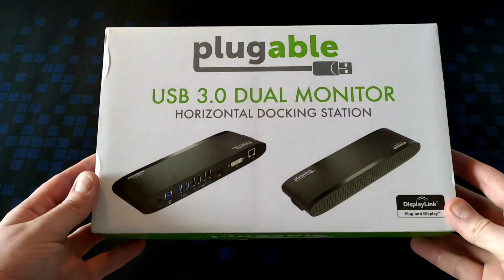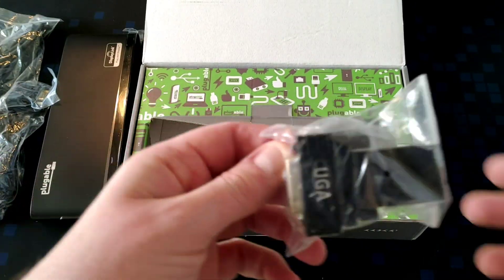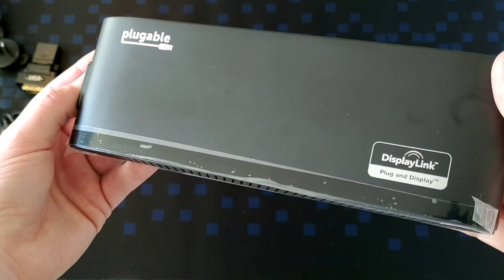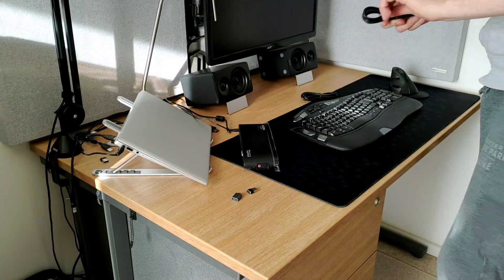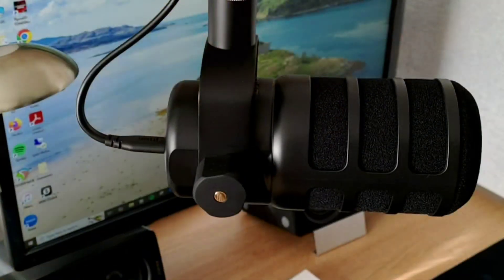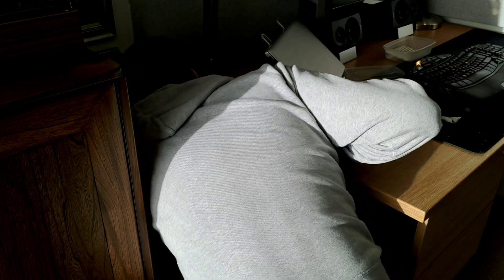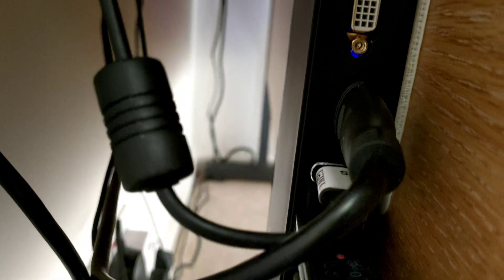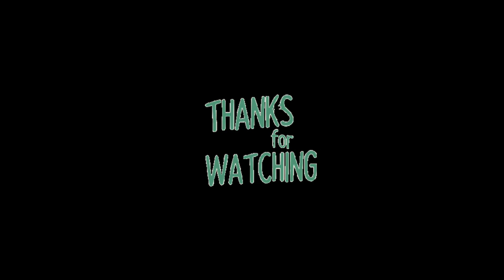Plugable USB 3.0 Dual Monitor Horizontal Docking Station UD-3900H. Unbox, installation, impressions.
Unboxing, installation and impressions of the Plugable USB 3.0 UD-3900H horizontal docking station.

Timestamps

00:00 Unboxing
02:50 Current desk setup
03:23 Initial dock testing
05:15 Work laptop testing
05:28 Mounting under desk
06:36 A look under the desk
07:25 Conclusion